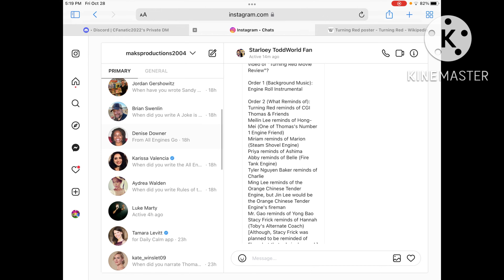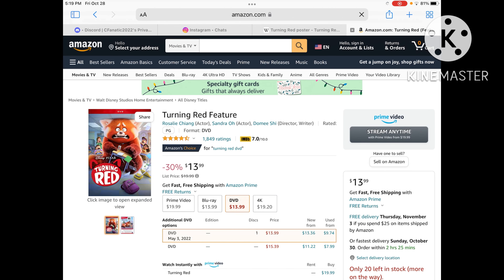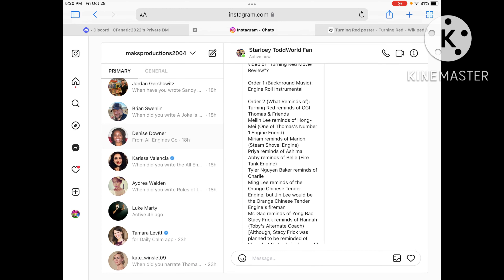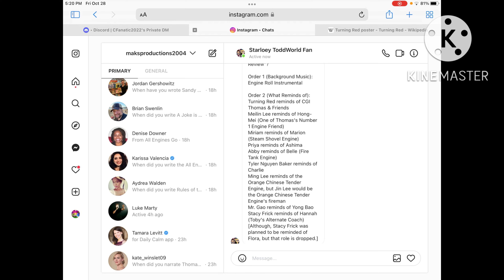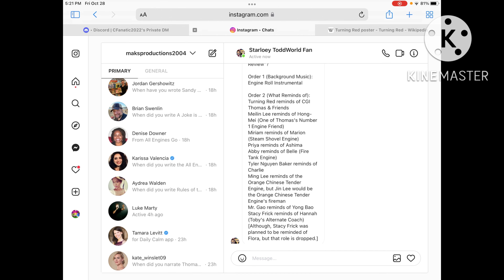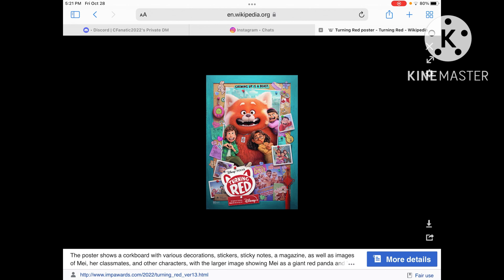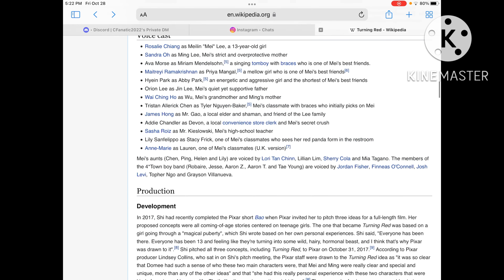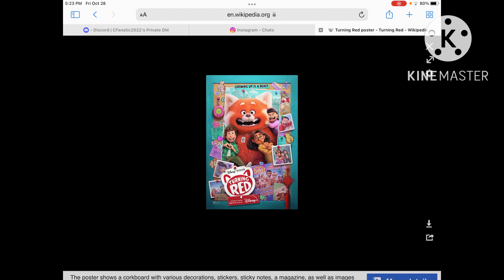Turning Red Movie Review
Credit to @rollalongthomas for the audio
Thomas & Friends is owned and copyright of HiT Entertainment Limited. No money has, or will ever, be made from this video.